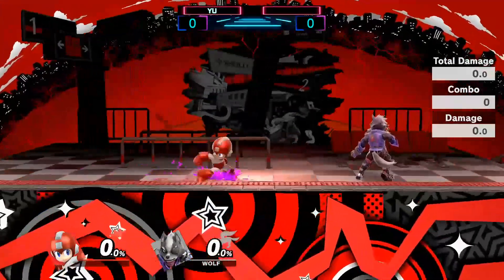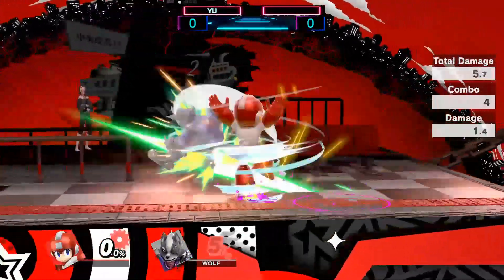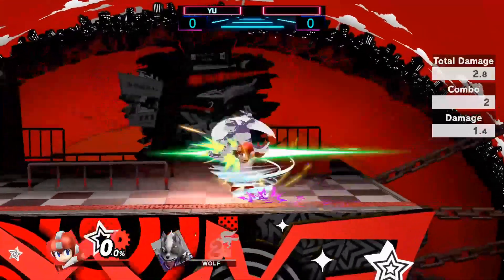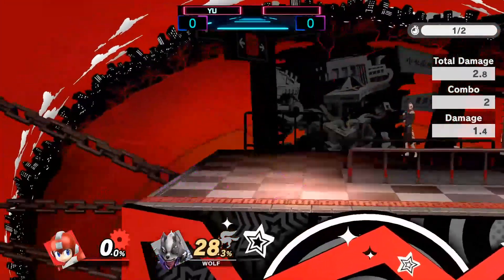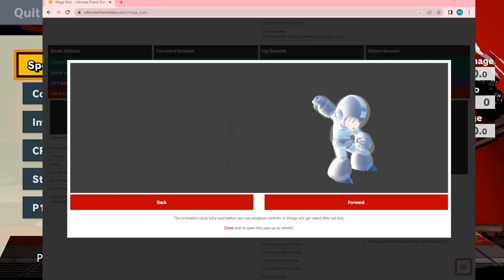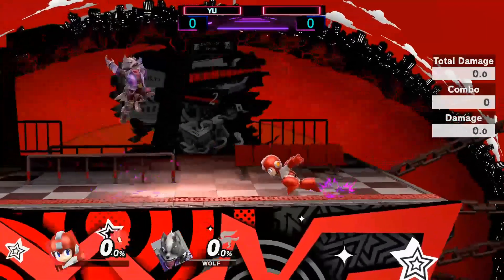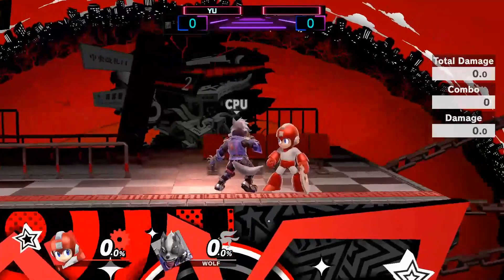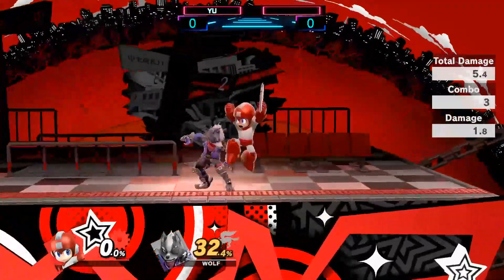SMASH ULTIMATE MEGA MAN DASH ATTACK GUIDE, SIMPLE AND EASY!